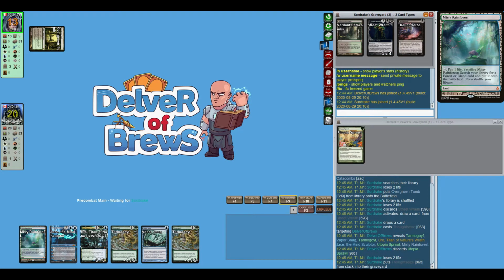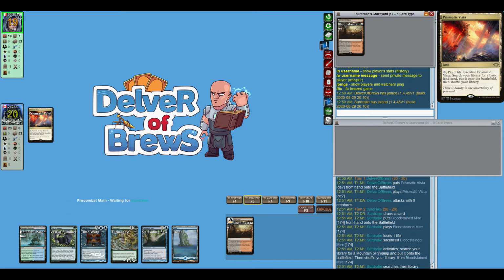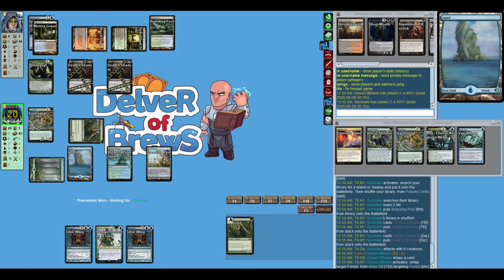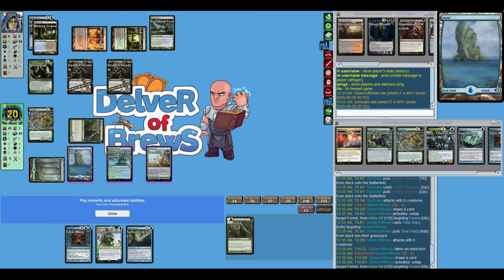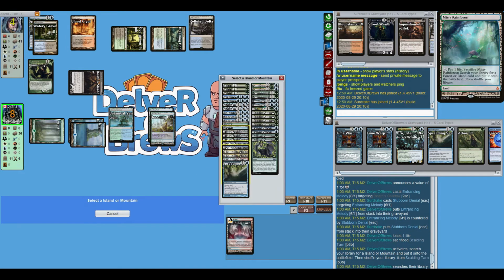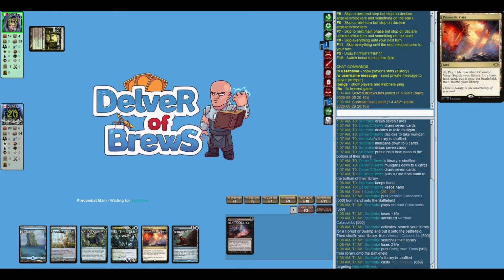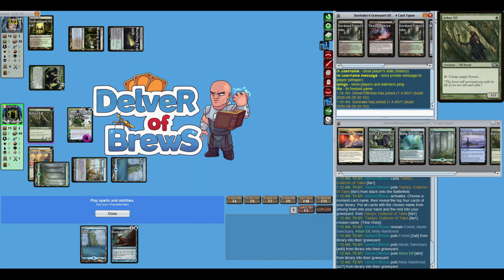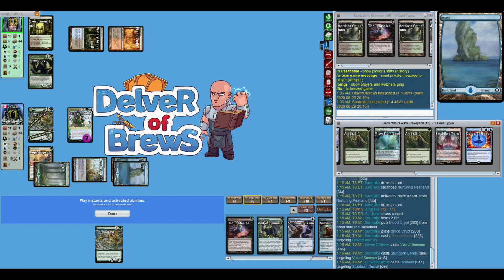MTG Modern: Simic Warp Control vs 4-Color Death's Shadow - Magic: The Gathering gameplay on Xmage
Let's have some fun with 13/13s!